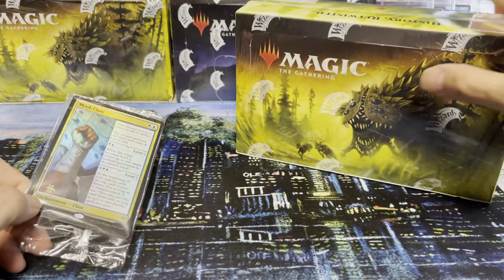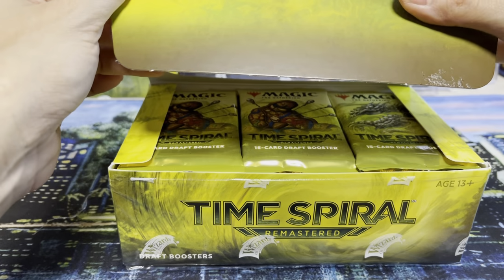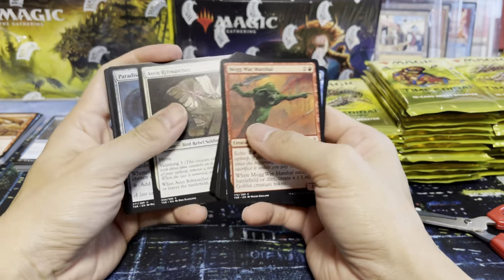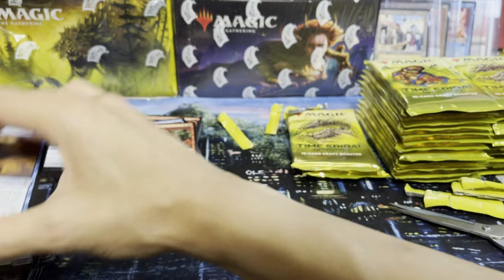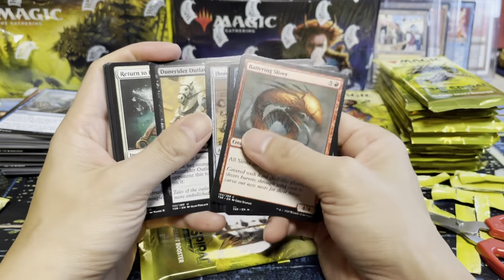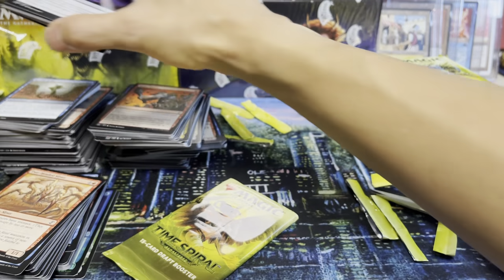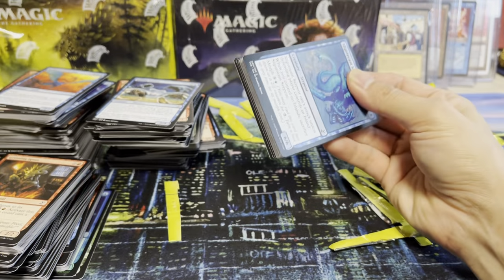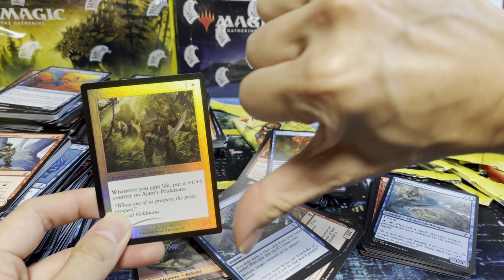Check out some proof cards, a crimped card and a Time Spiral Remastered booster box opening! MTG.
Haven't opened anything in awhile... just nothing too exciting after AFR and MH2 to burn money on. Then this box of Time Spiral came along. Come watch me crack some packs. Am I flushing money down the toilet or going to make bank?

Oh and I showcase some cool artist proof cards and a crimped card I picked up recently. Enjoy!